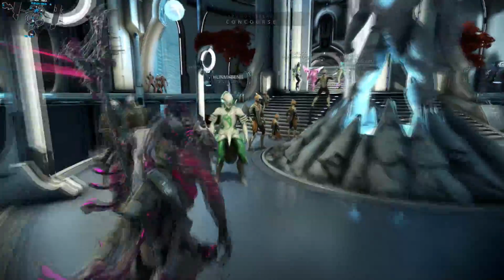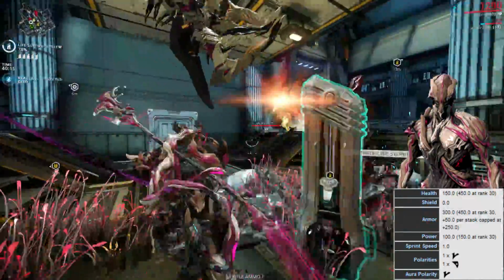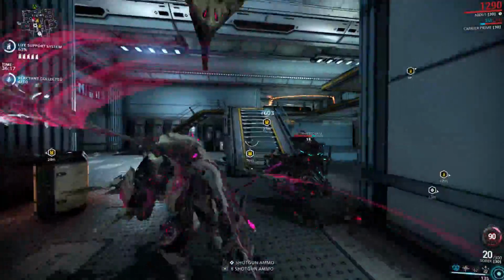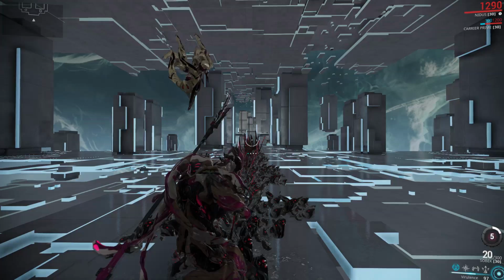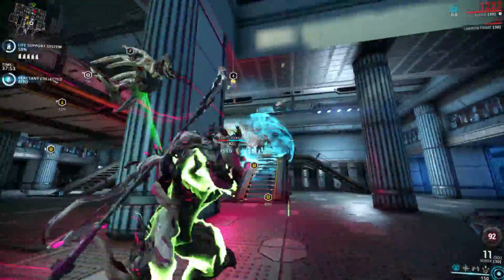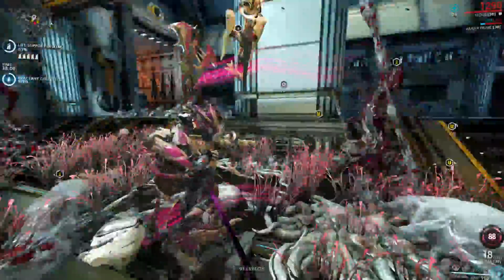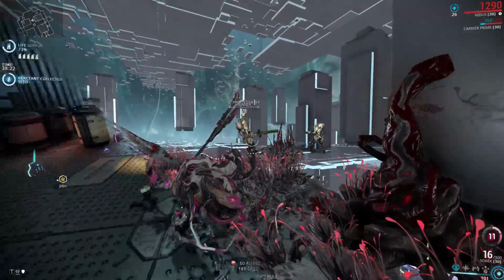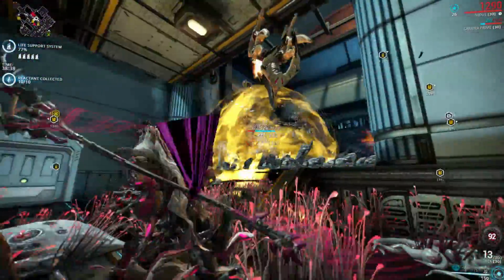Warframe Reviews - Nidus